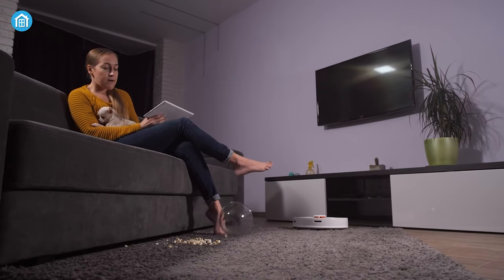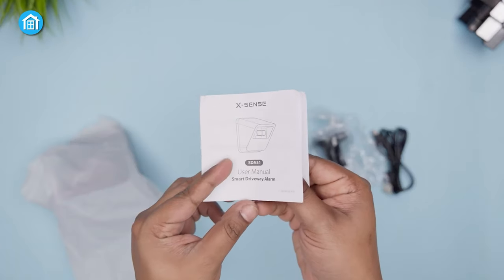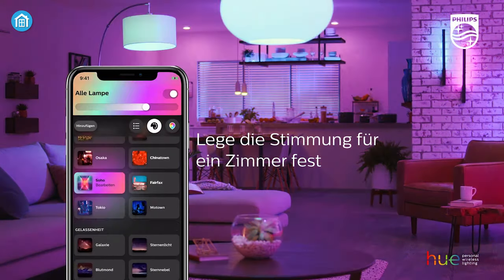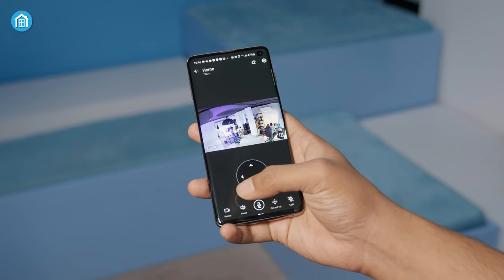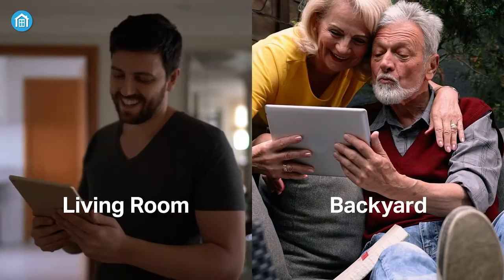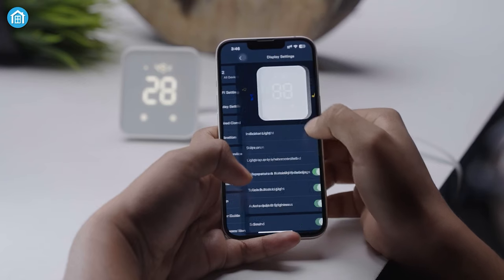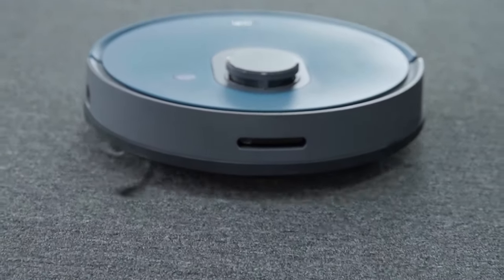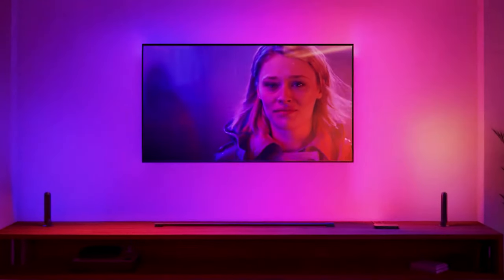7 Coolest Smart Home Gadgets That You Should Own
In this video, we showcase seven innovative smart home gadgets designed to elevate your living space. From smart lighting to cutting-edge security cameras, these gadgets deliver top-notch performance with budget-friendly pricing. Whether you're a smart home enthusiast or new to tech, find something for you on this list!